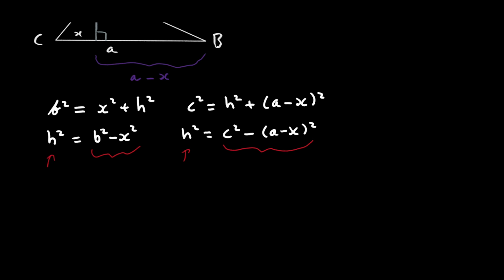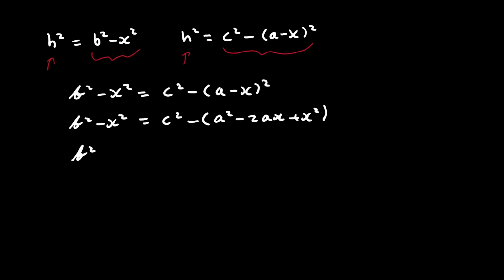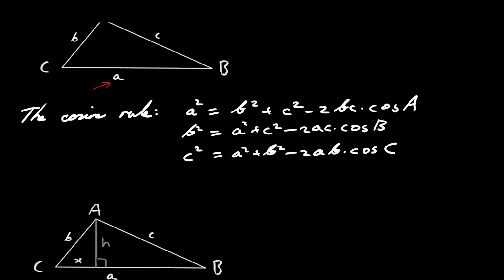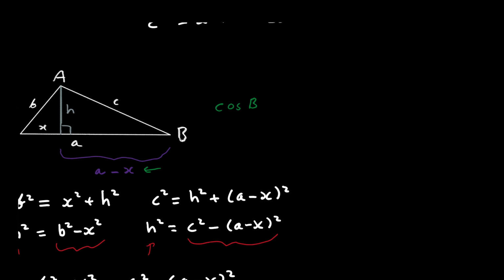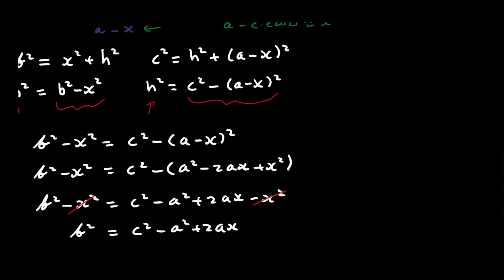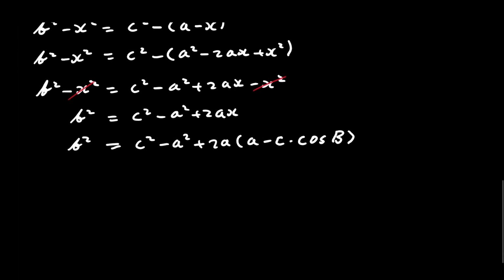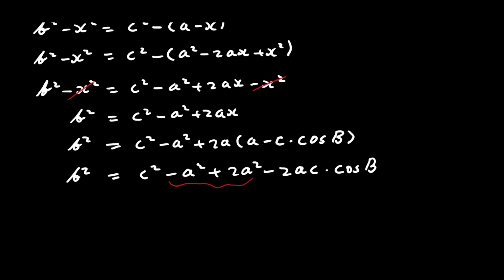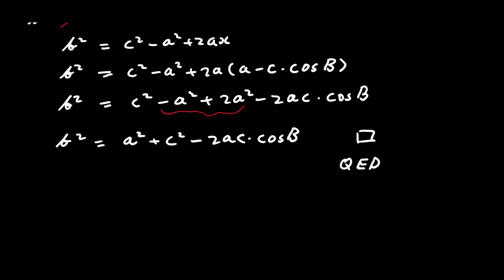Proof of the Cosine Rule | Mathematics Essentials 32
Proof of the cosine rule. Try applying it to an arbitrary right-angled triangle and see if you get a formula that you recognise. :)